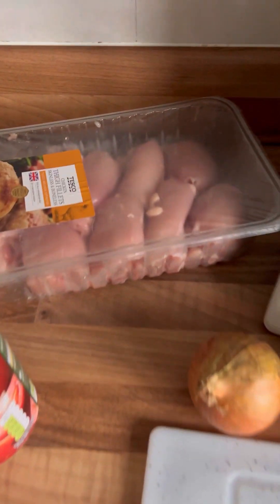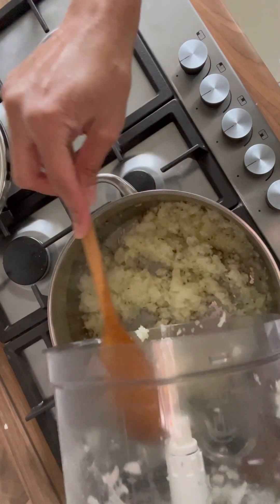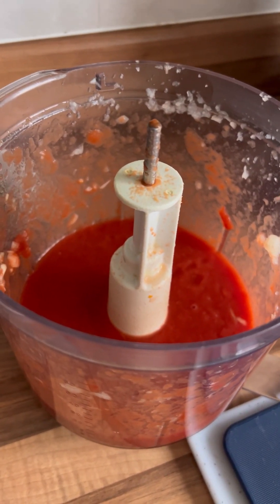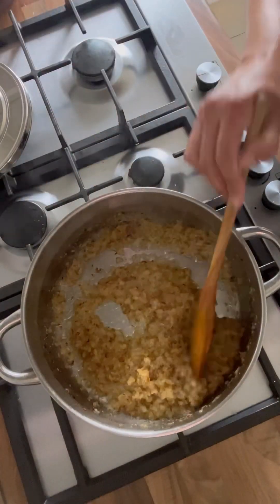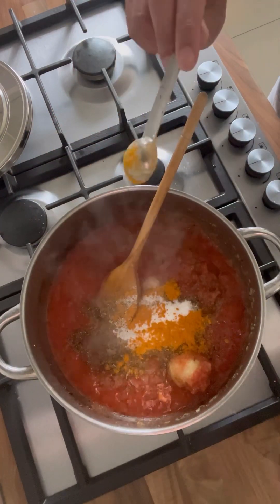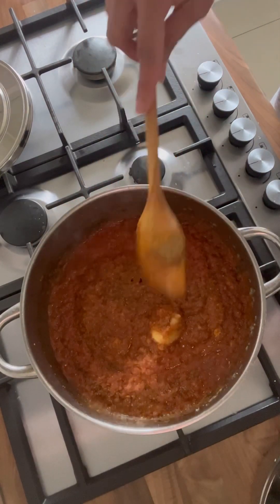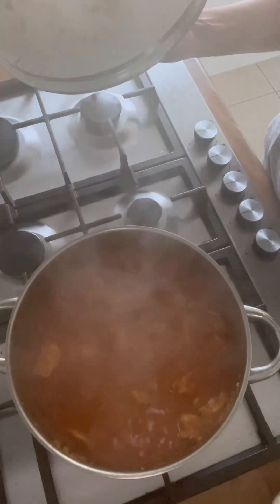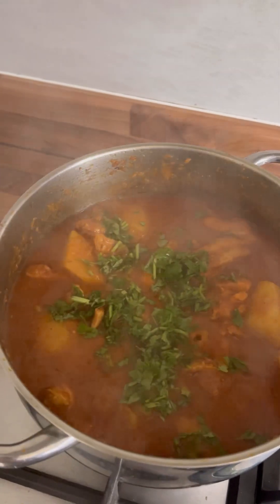Make an Indian chicken curry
1kg Chicken thigh bonesless and skinless
1 tablespoon cumin seeds
3 medium onions
1 tablespoon garlic
1 tablespoon ginger
1 tin chopped tomato
3 teaspoons garam masala
2 teaspoons salt
1/2 teaspoon turmeric
Fresh coriander
Green chilli